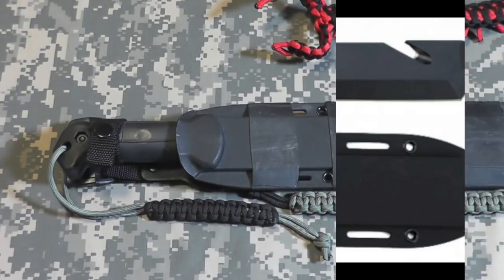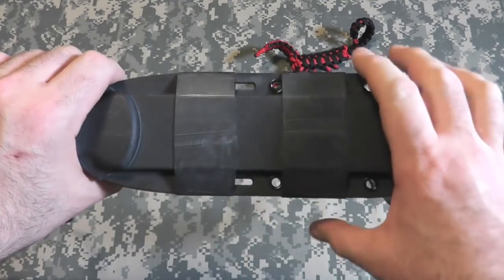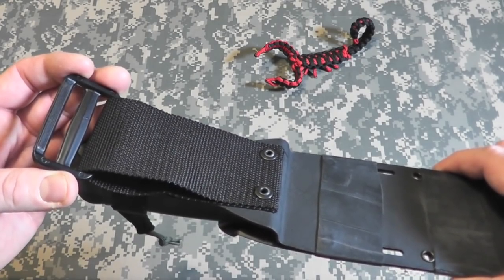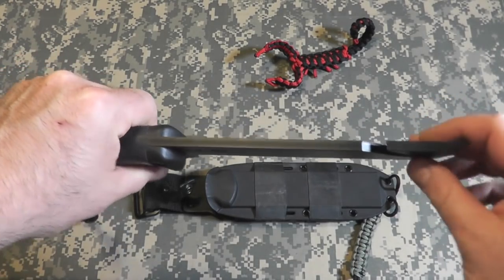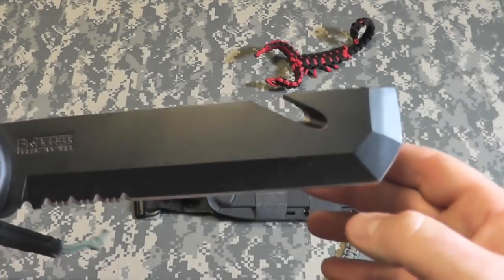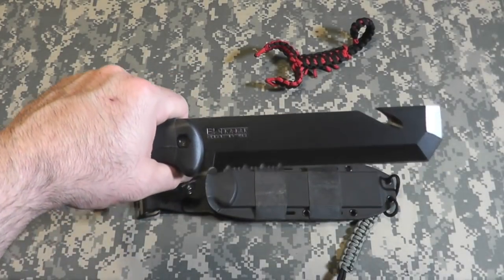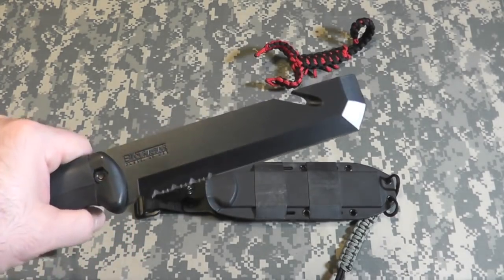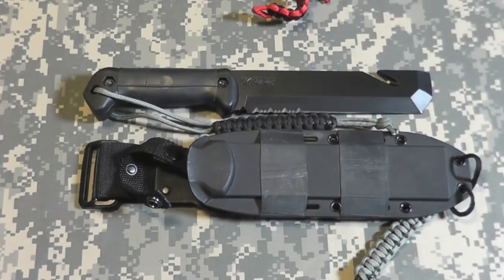Ka-bar BK3 Tac Tool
A look at the most important item  in my get home bag, the Ka-bar BK3 Tac Tool.